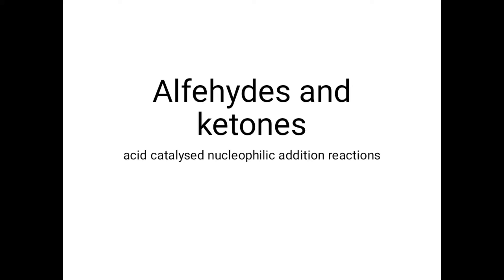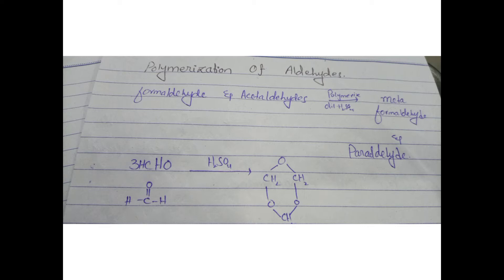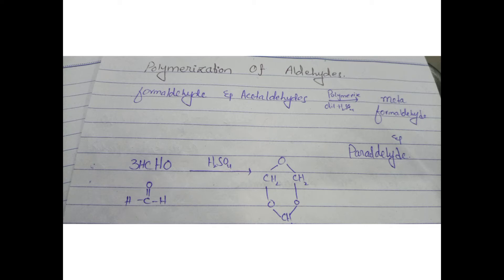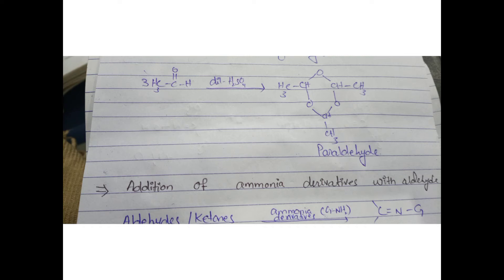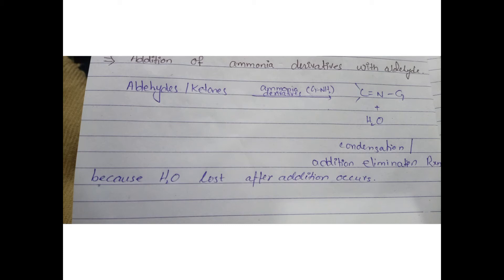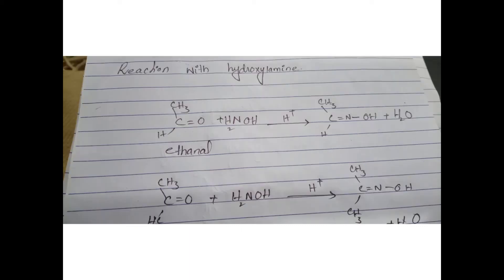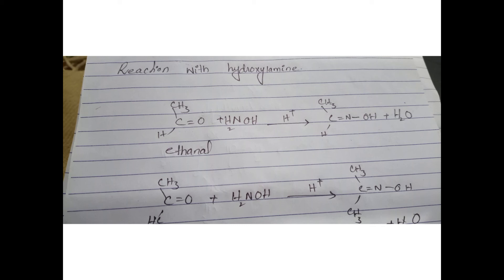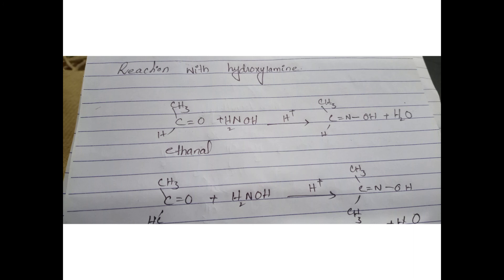2nd year I chemistry I acid catalyzed nucleophilic addition reactions